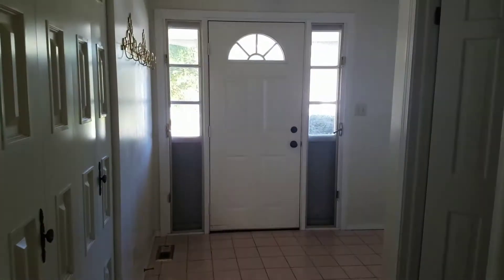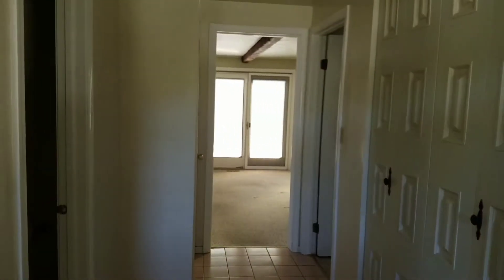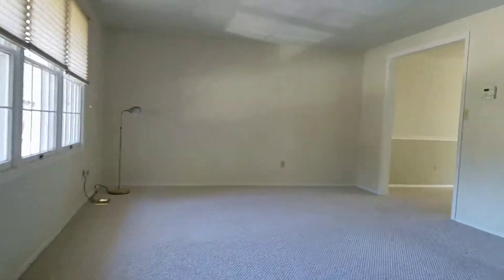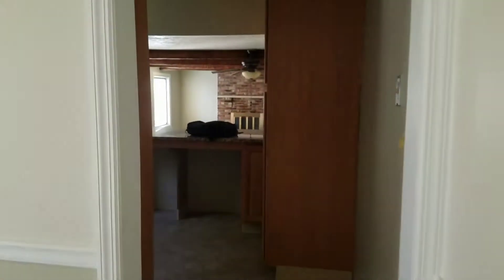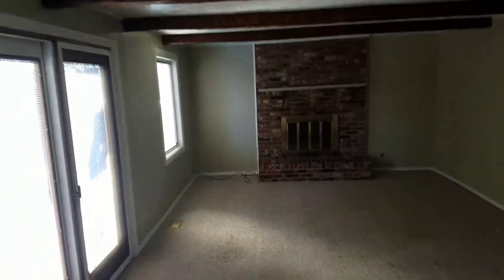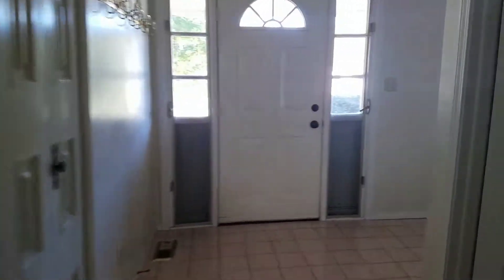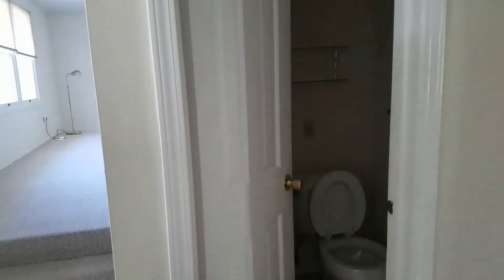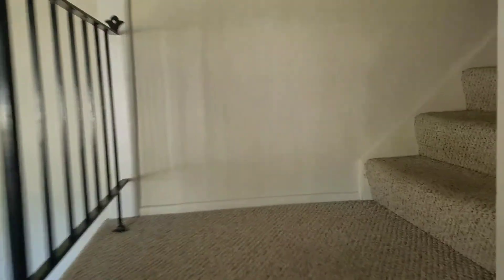The new house